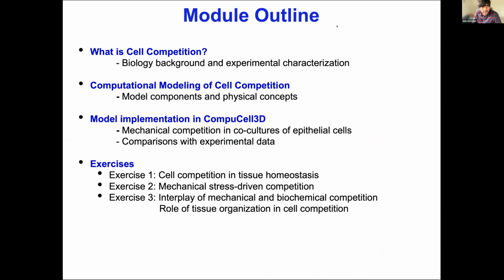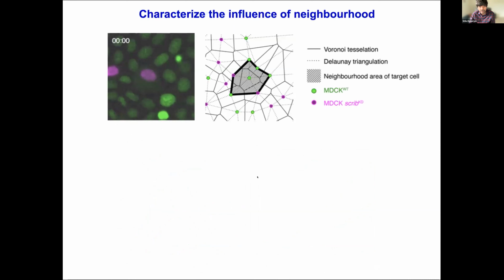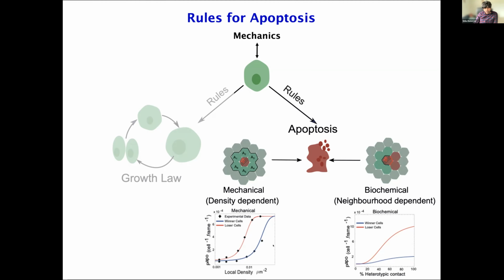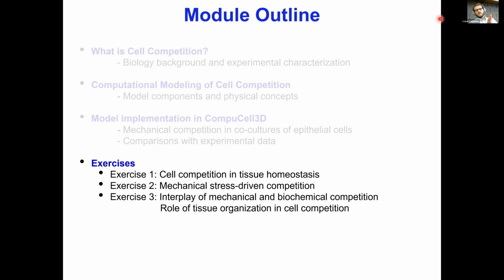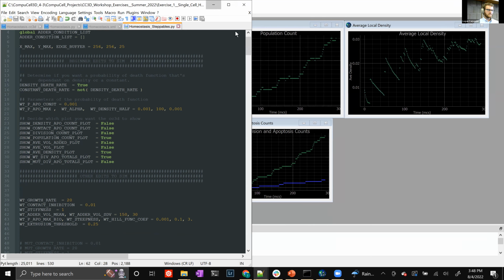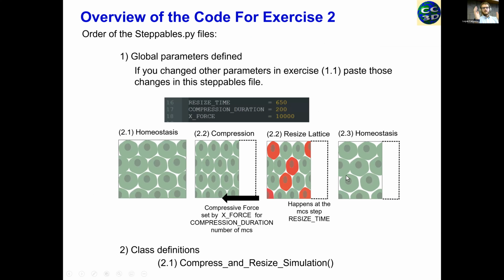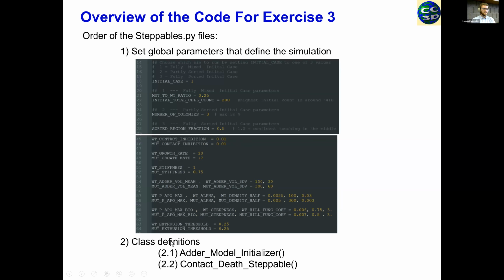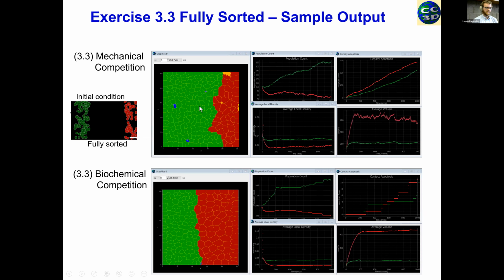CompuCell3D Workshop 4.3.1 Modeling Cell Competition Banerjee/Carpenter August 4 2022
CompuCell3D Workshop Module 4.3.1 Modeling Cell Competition
August 4 2022
Presented by Dr. Shiladitya Banerjee & Logan Carpenter
Carnegie Mellon University, Department of Physics
Pittsburgh, PA

Guest presentation discussing recent work in modeling cell competition using CompuCell3D.

-- Contents --
00:00 -- Introduction
03:37 -- What is Cell Competition?
11:12 -- Characterizing Cell Competition
15:55 -- Computational Model Overview
29:50 -- Modeling Cell Competition in CC3D
42:32 -- Exercise: Tissue Homeostasis
01:04:00 -- Exercise: Stress-Driven Competition
01:14:45 -- Exercise: Mechanical/Biochemical Competition